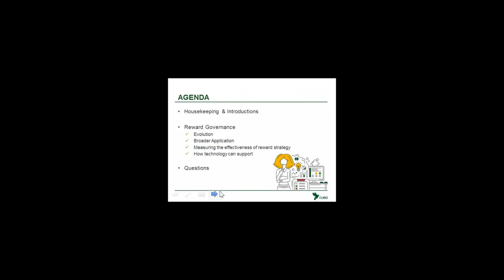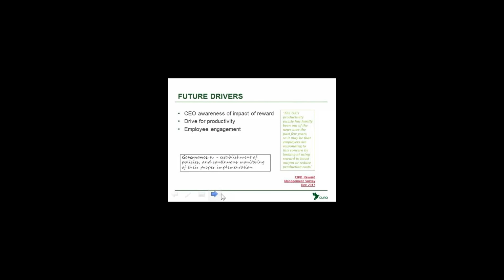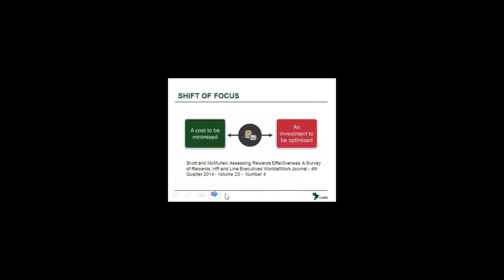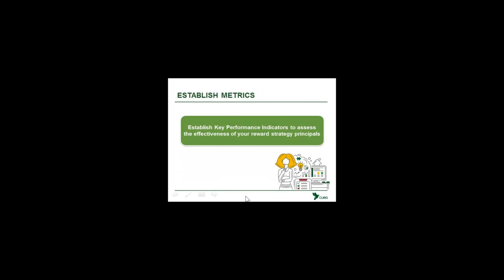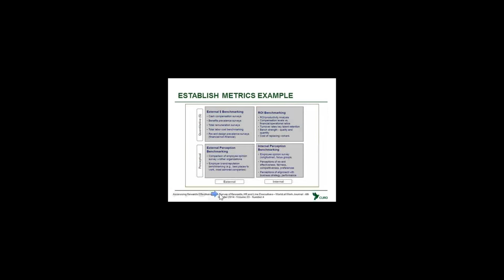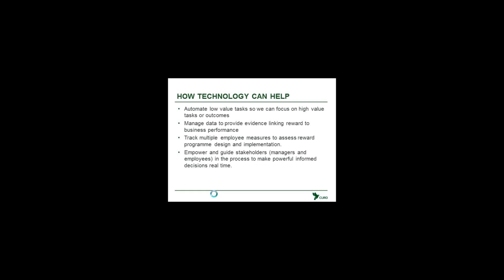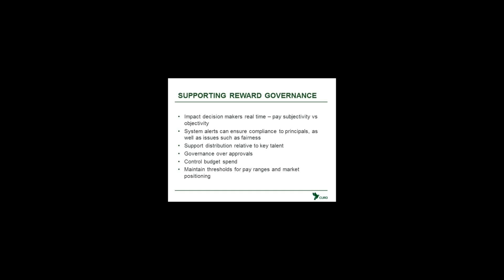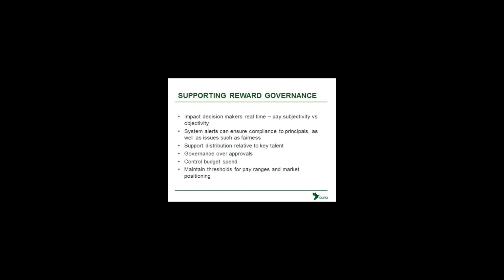Curo Webinar - Reward Governance 2018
Over the last 8 years, we have seen a succession of developments in the regulation and governance of remuneration with many employers reviewing existing pay arrangements to make sure they fit with the new regulatory landscape. But there are broader actions you can take to ensure your approach to reward management approach is underpinned with effective risk management and governance.

In this webinar, Ruth Thomas, our industry principal, will explore some simple tactics you can deploy and also explore how technology can support you.